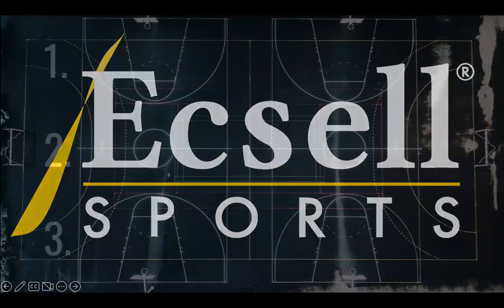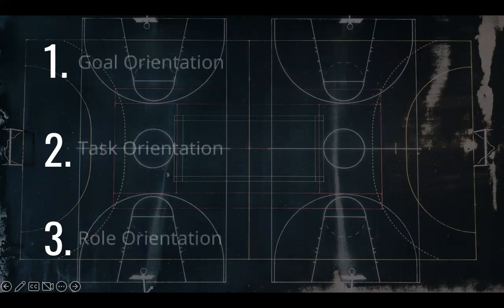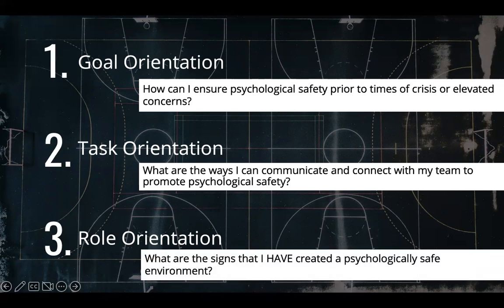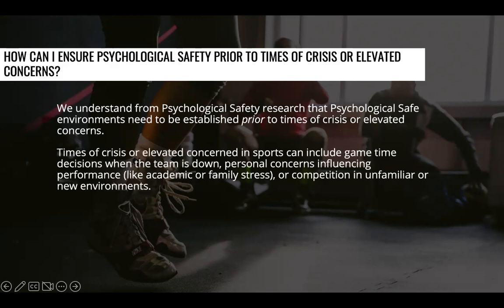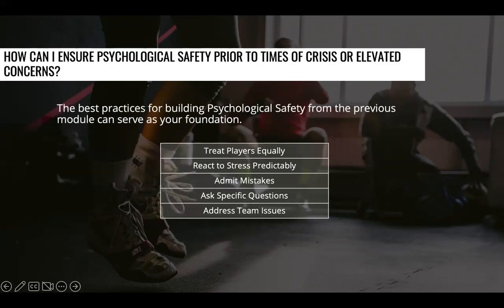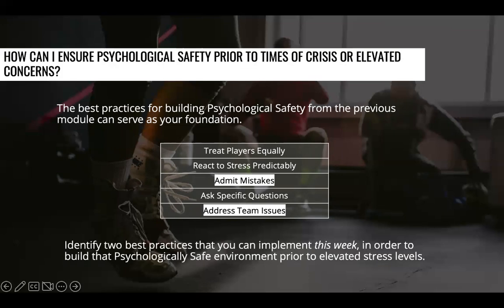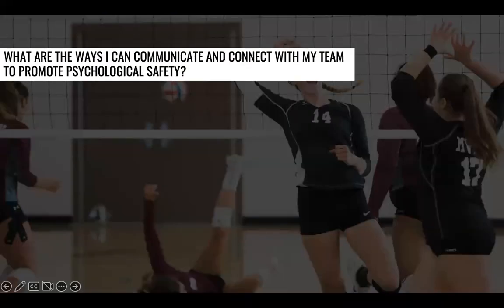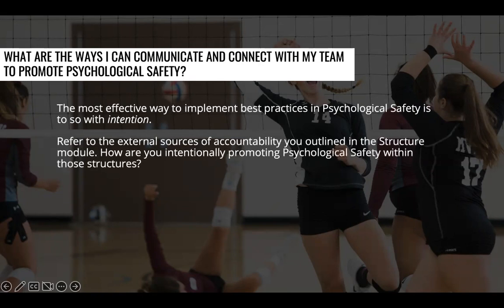Psych Safety Learning Content